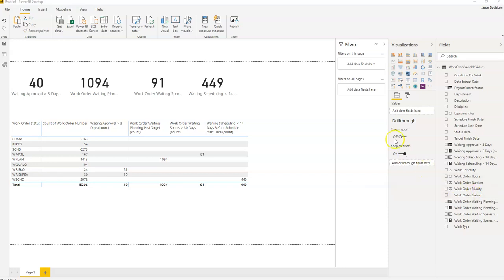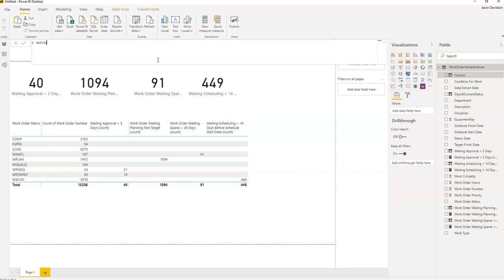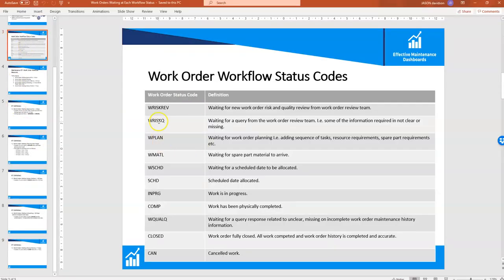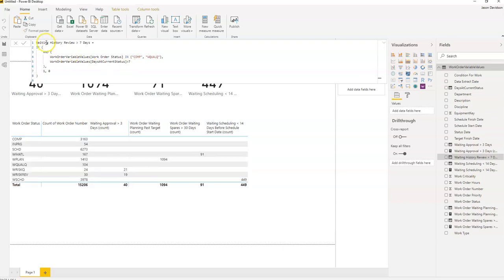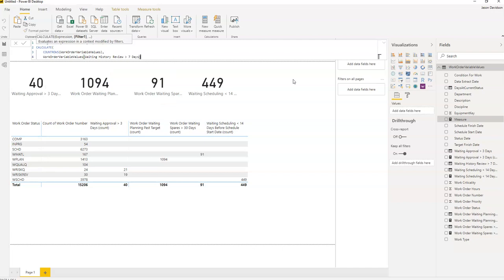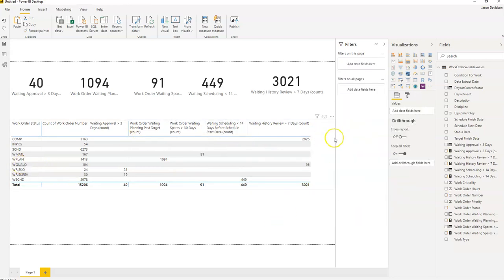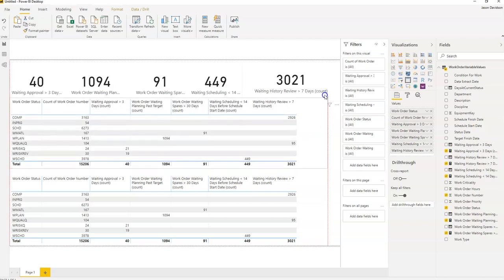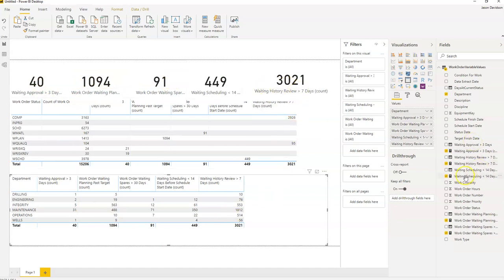Maintenance KPIs with Power BI - Workflow Status Pt 5 - Work Orders Waiting History Review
Creating Maintenance Work Order Workflow KPIs using Power BI. - In this video, I focus on creating the KPI for the number of maintenance work orders waiting for final closeout review.

Resources
👉Access to the source PBIX files